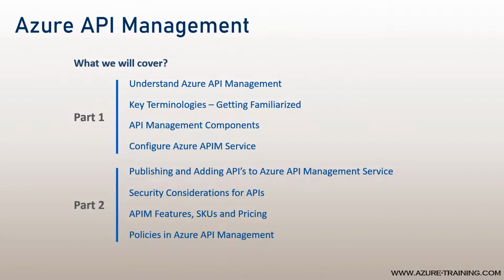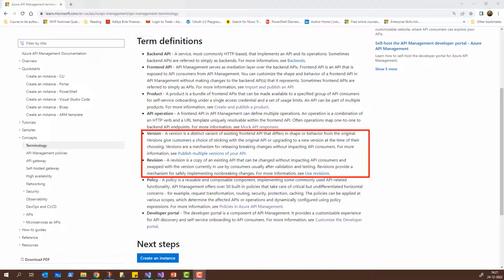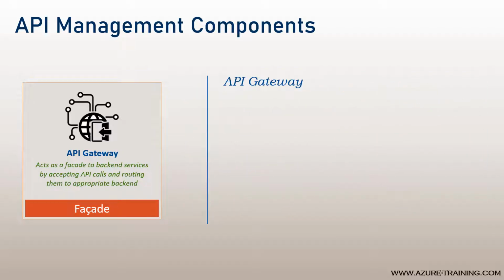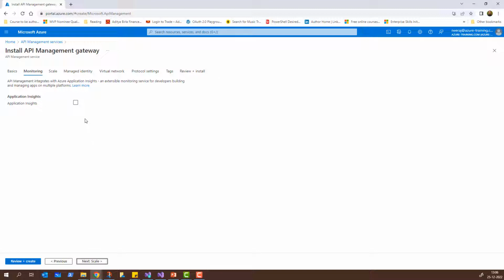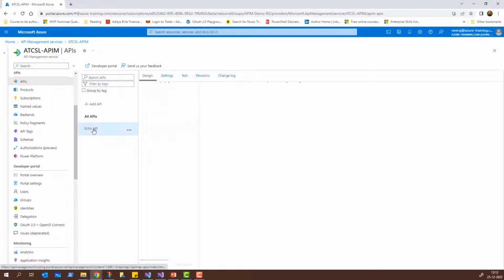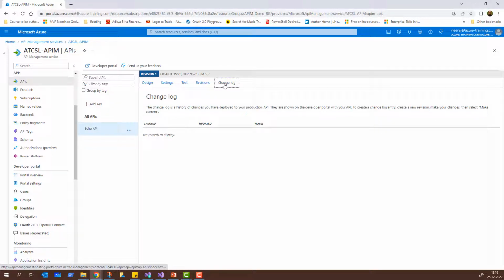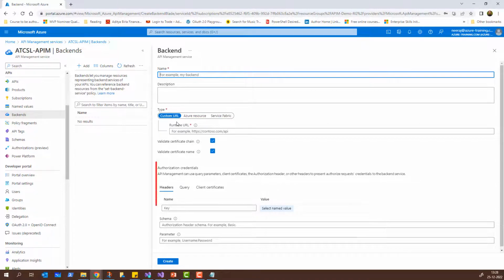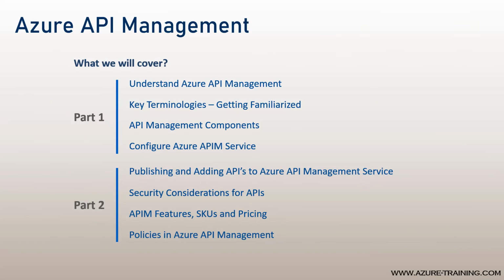Understand and Implement Azure API Management-Part1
APIs provide you with the mechanism that enables two or more separate software components to communicate with each other using a set of definitions and protocols, and these software components might be built on different technology platform, but since they are based on standards, APIs provide the information or perform the functionality that is intended. APIs may provide complete separation of concern by providing only a part of the overall functionality and act as a individual contributor, and in this session, we will talk about Azure API Management, which is a PaaS service and provides a way to create and manage consistent and modern API gateways for existing back-end services and these backend services are nothing but the APIs that we were just discussing.

@00:00 Azure APIM - Introduction and Index
@02:29 Understanding APIM
@04:32 Key Terminologies
@09:13 APIM Components
@13:54 Configuring Azure APIM Service